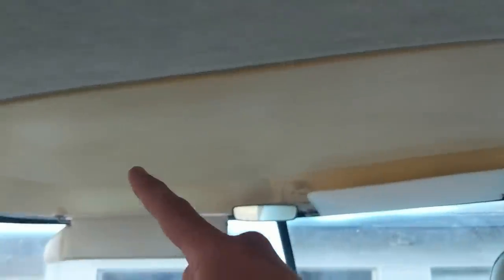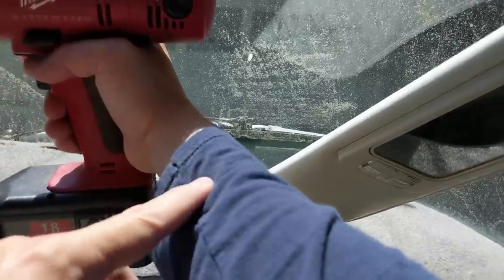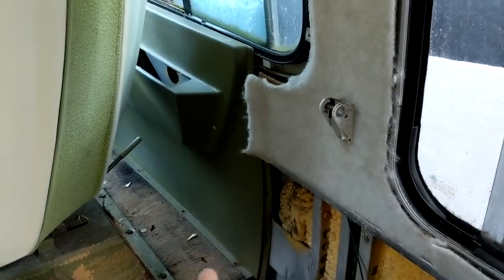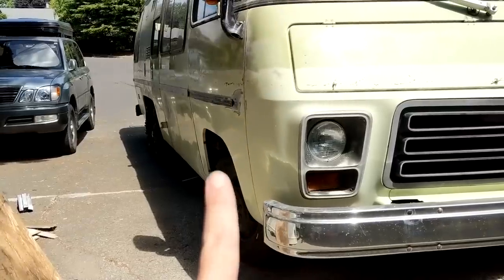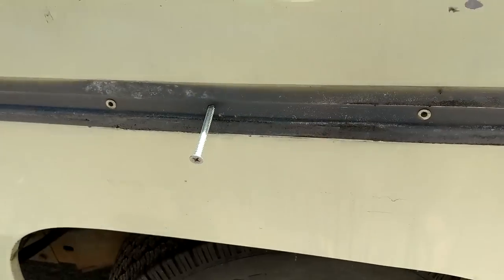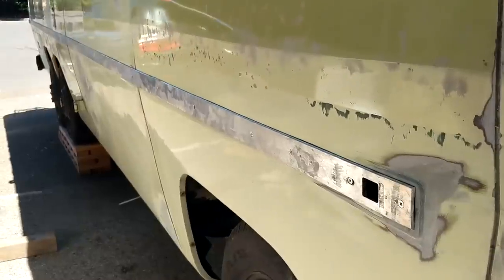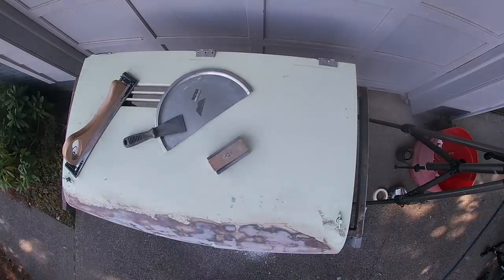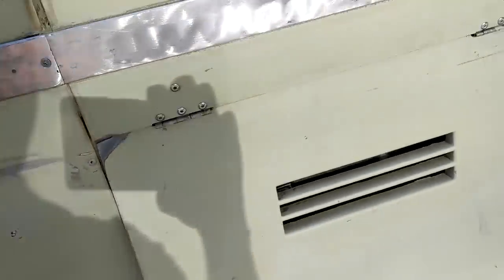Building the Best Damn GMC Motorhome Ever E.11 - Wheel Skirts and Other Panel Work.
The airbag suspension in the rear wheel well is currently exposed. It's time to add the skirt panels to cover this mechanical system. While we are doing panel work, let's fix the rear hatch door and alleviate the chipmunk-ing under the driver and passenger windows.